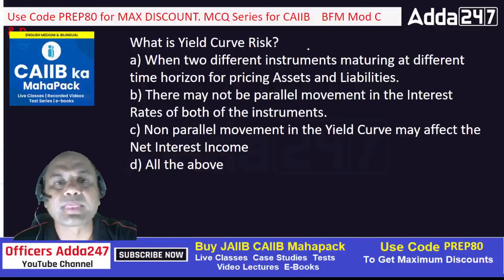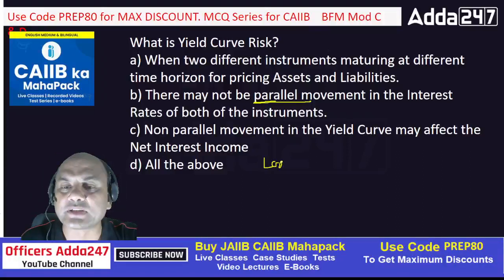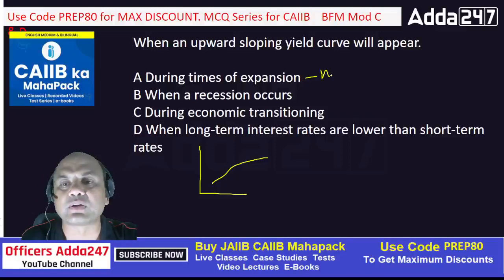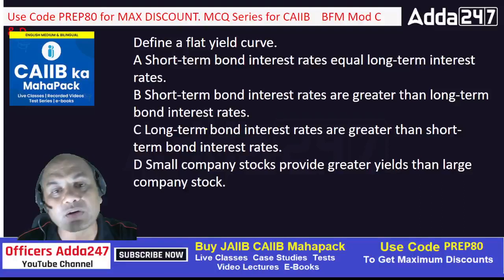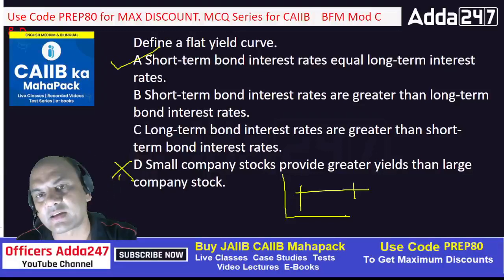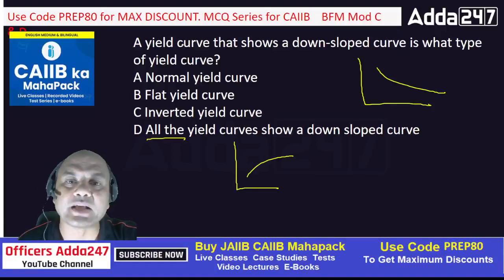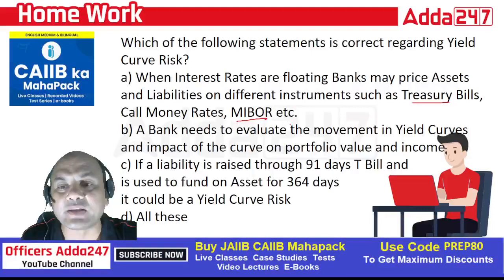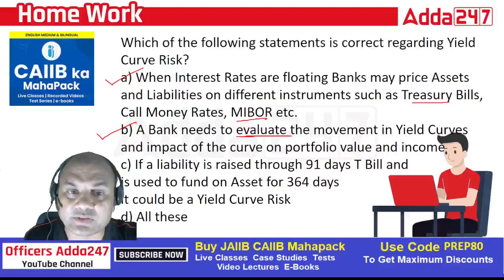CAIIB June 2023 | BFM English Medium | Powerpack Revision Series | Most Probable Questions #13